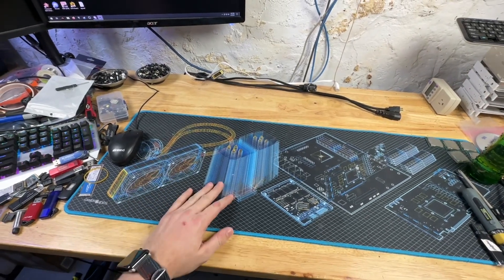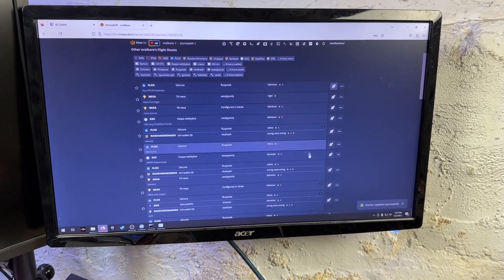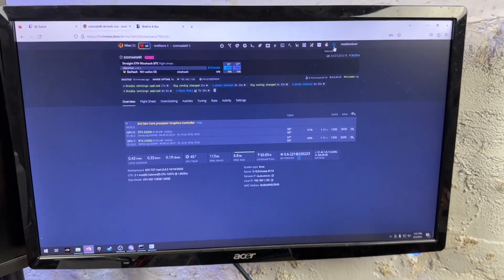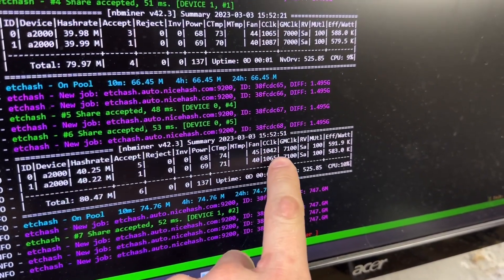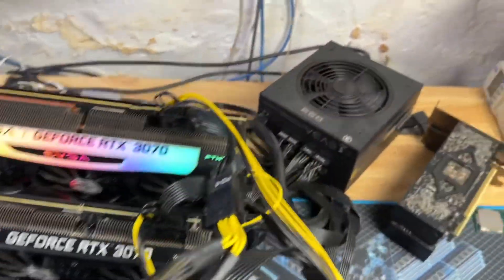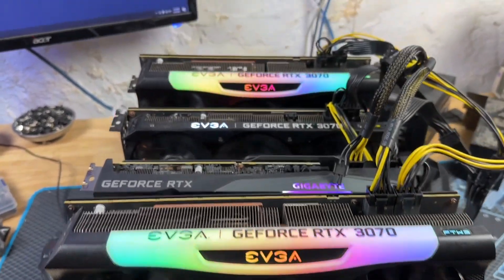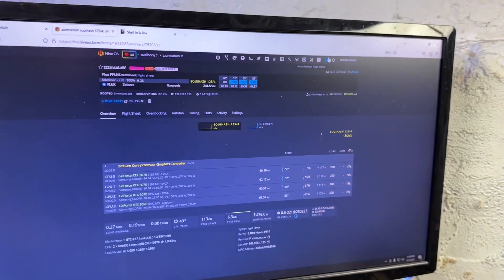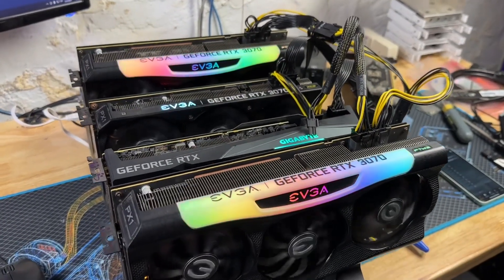Bin your own GPUs at home!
Since I'm sure you've heard about GPU Binning in the past. I decided to show you all how I bin my own GPUs when they arrive using my RTX A2000s, RTX 3070s and my TB37 mainboard. Using one core heavy algorithm and one memory algorithm to get the best idea of how the core and memory perform on these new used cards as I intake them.

PDU used in this video
5-15 C13 PDU adapters

00:00 Intro
00:10 Binning cards, what it means
00:47 RTX A2000s
01:11 A2000s in Hive
01:20 Flux overclocks
01:40 A2000s running
2:30 rating cores A2000
02:45 A2000 ETC
03:30 GPU power budgets
4:50 A2000 memory deviation
05:58 RTX 3070s
06:45 RTX 3070 core power
07:36 memory or core?
07:55 Gigabyte crash
08:05 FTW crash
08:37 3070 Flux
09:30 why?
10:20 outro